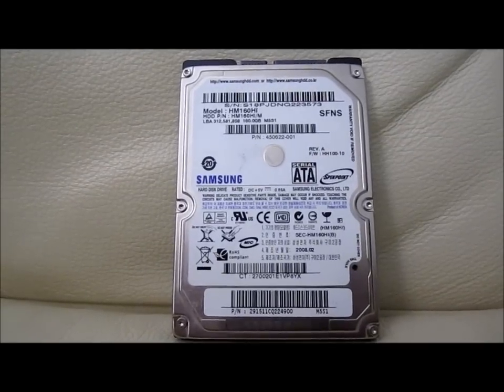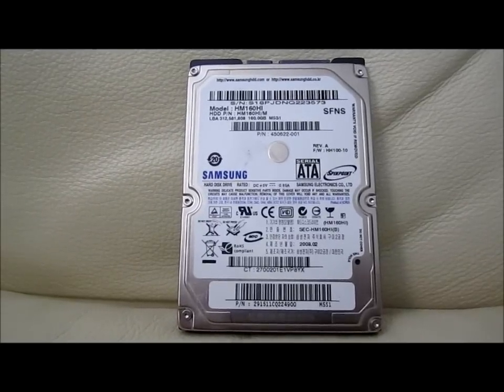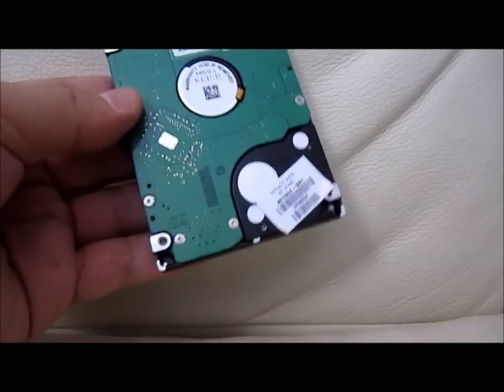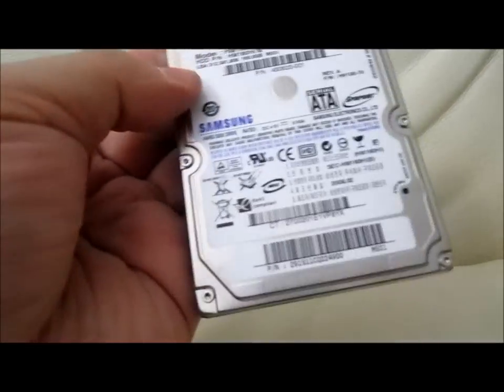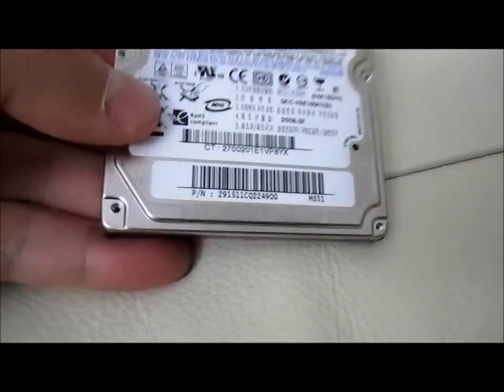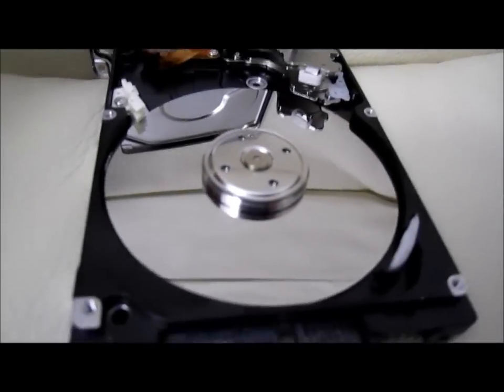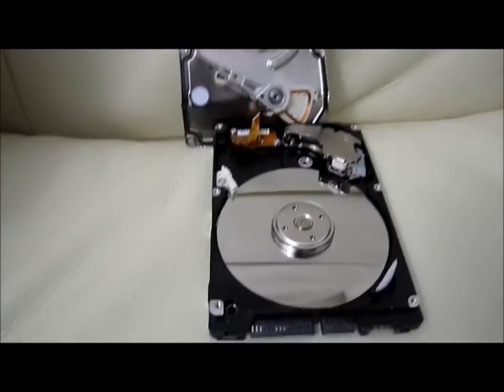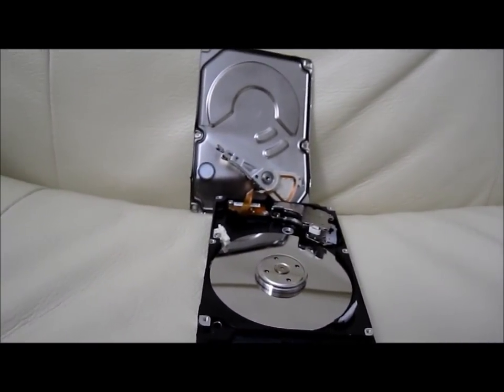What's inside a SATA notebook hard drive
A video on opening up a SATA notebook hard drive. This is look what's inside this Samsung drive.

The drive is dead already so don't do this if it's operational.

To protect data security, just use a hammer and beat the platters apart.